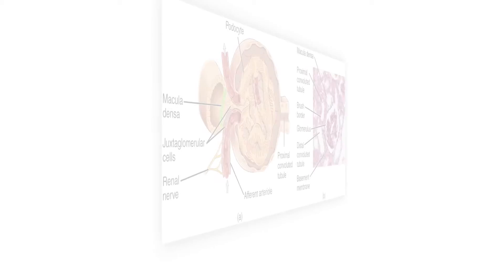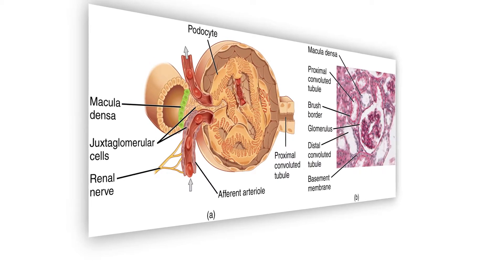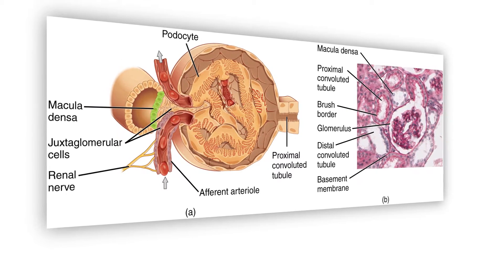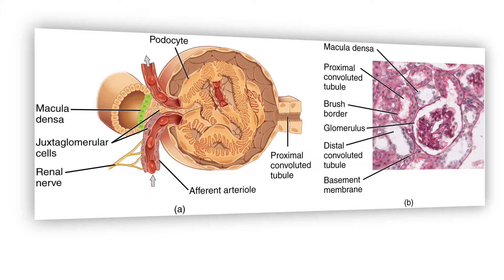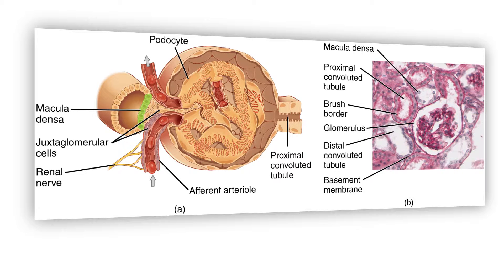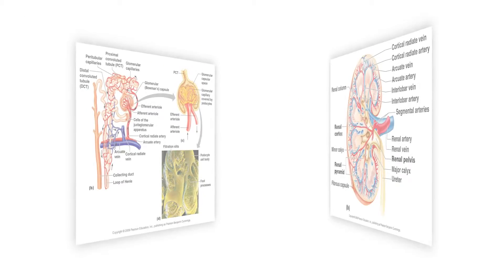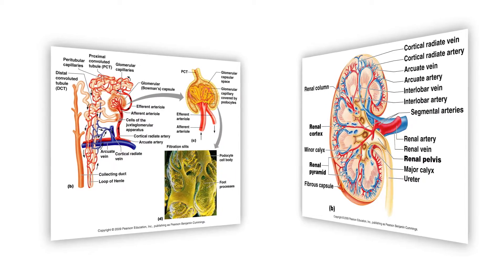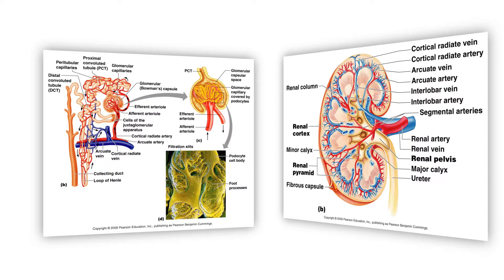Renal Specialists of Houston Dr. Timmins discusses blood and protein in your urine